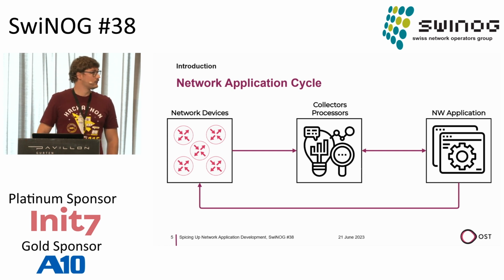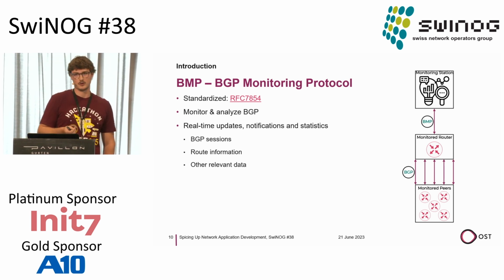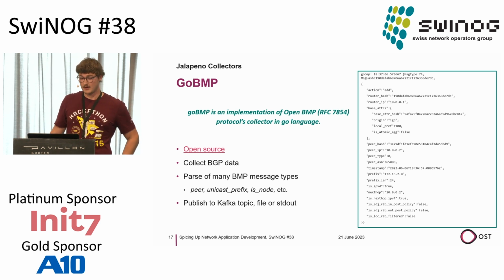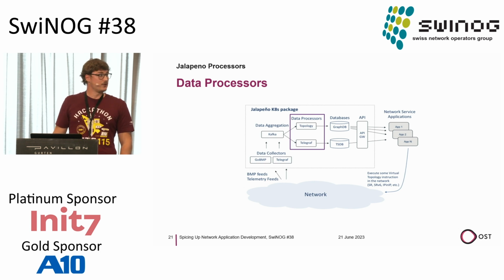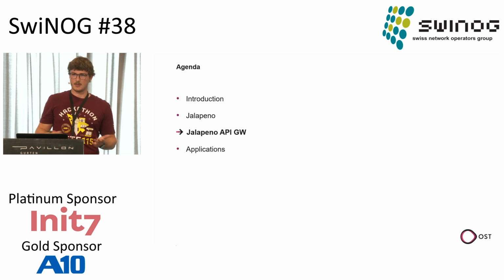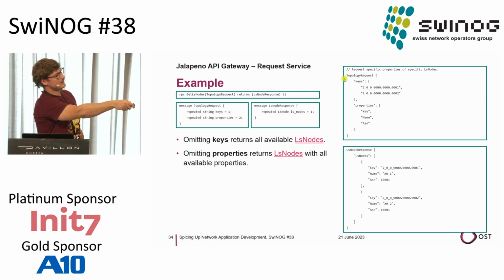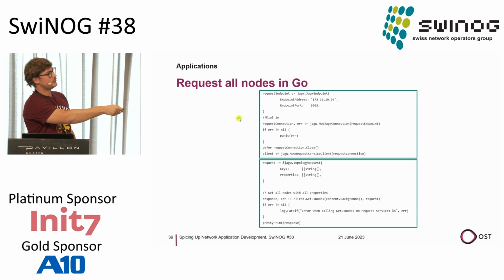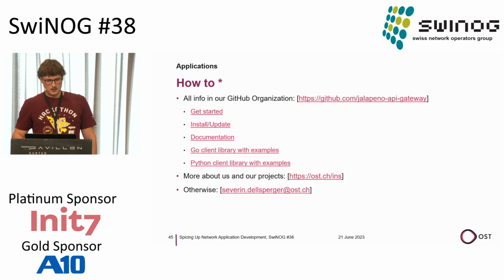SwiNOG#38 | Spicing Up Network Application Development | Severin Dellsperger | INS @ OST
Title: Spicing Up Network Application Development
Presenter: Severin Dellsperger, INS Institute for Networks and Security @OST

Abstract: In this presentation, I explain how Jalapeno and the Jalapeno API Gateway simplify the development of network services. I dive into the methods which Jalapeno uses to gather and process network data, such as link state information or interface counters. Jalapeno is an open-source cloud-native infrastructure platform primarily developed by Cisco. The Jalapeno API gateway is also open-source and is developed and maintained by the Institute for Networks and Security at OST - Eastern Switzerland University of Applied Sciences.